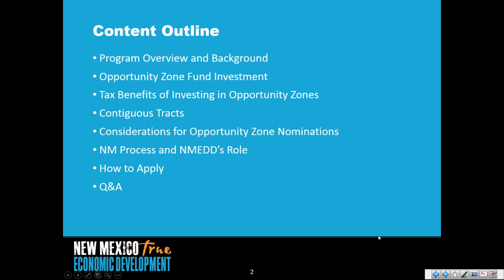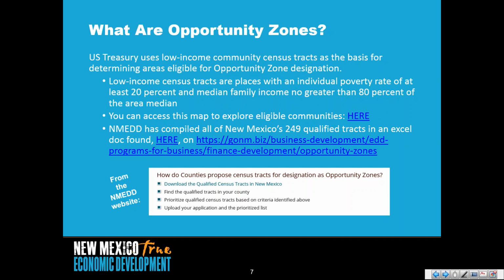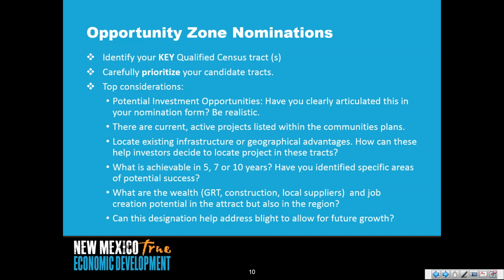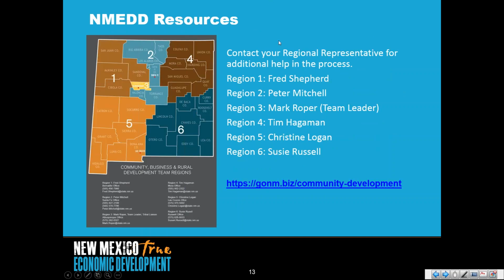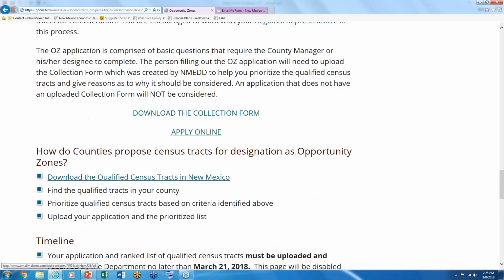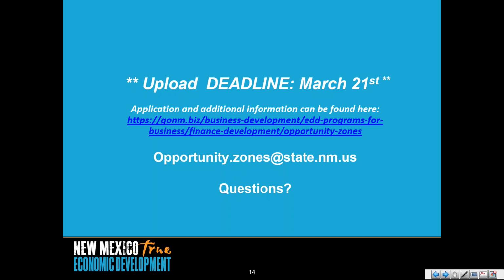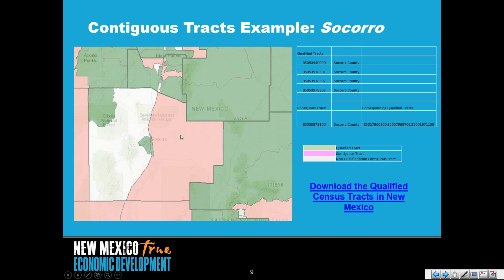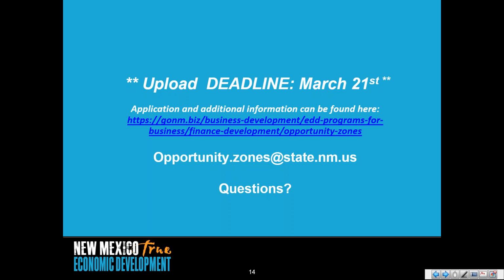Opportunity Zones Webinar, 3-8-18